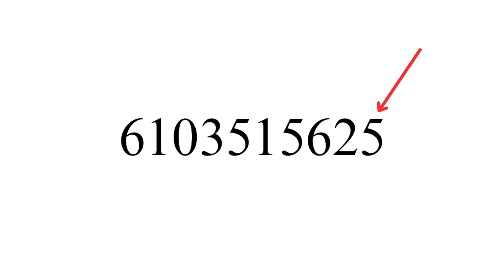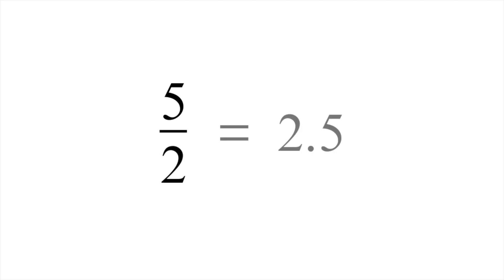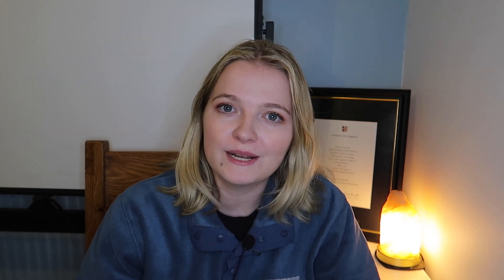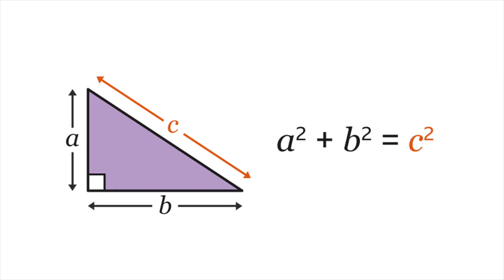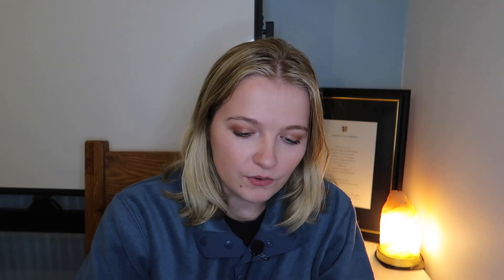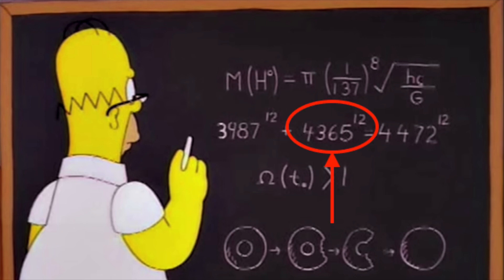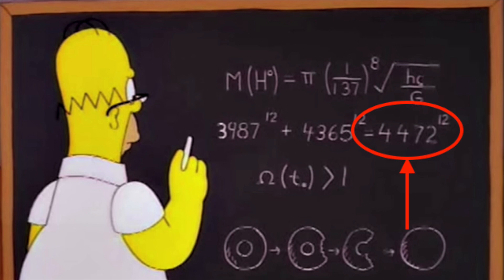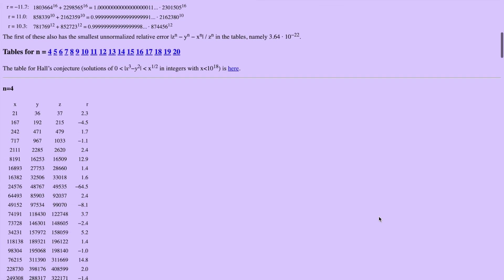Should You Trust Your Calculator?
Calculators disproving Fermat's Last Theorem? Surely not? Let's take a look at examples of strange calculator behaviour!

For those of you that are new here, hi there 🌞 my name is Ellie and I'm a Part III Mathematics Graduate from the University of Cambridge and current Astrodynamics Software Engineer!